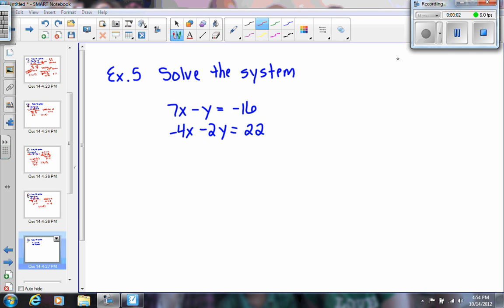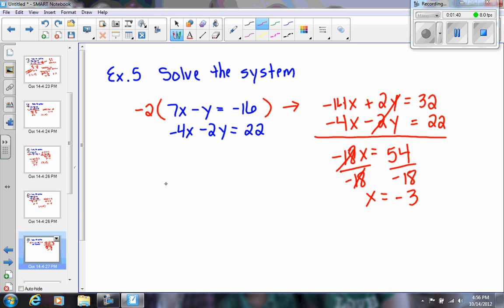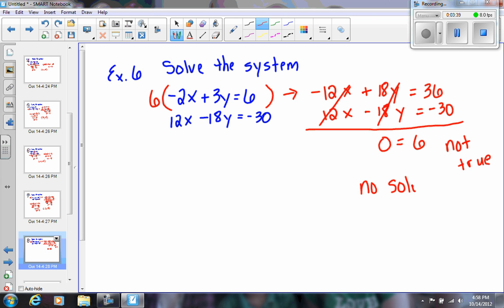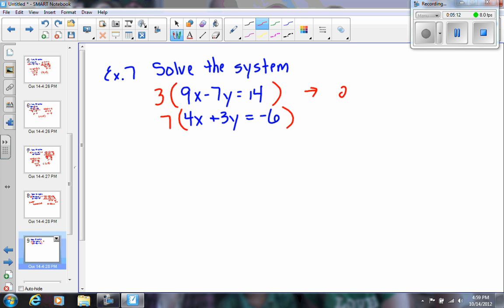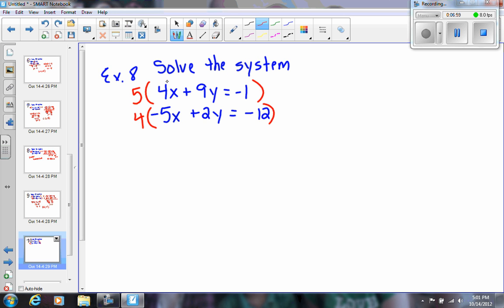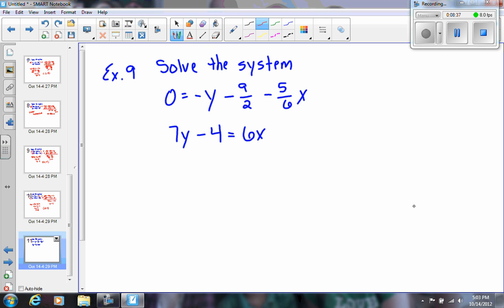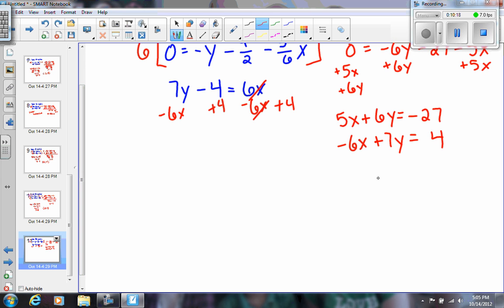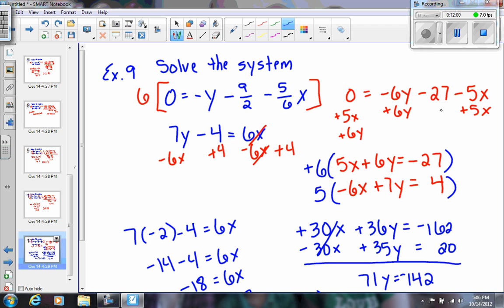Sect 3 2D Solving Systems by Elimination part 2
Algebra 2
Solving systems of linear equations by elimination part 2